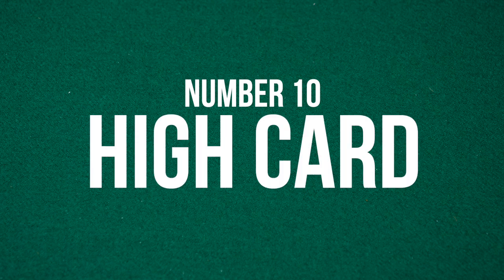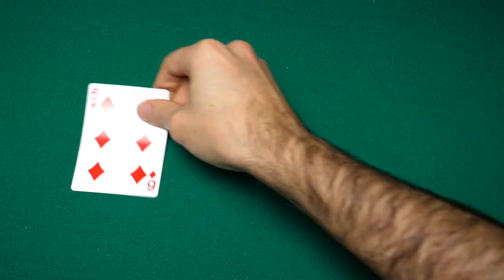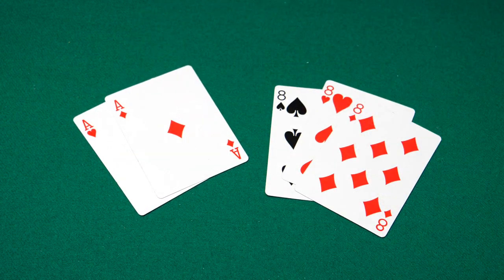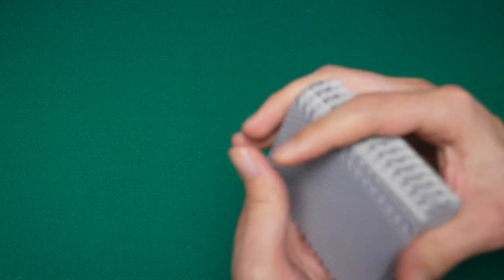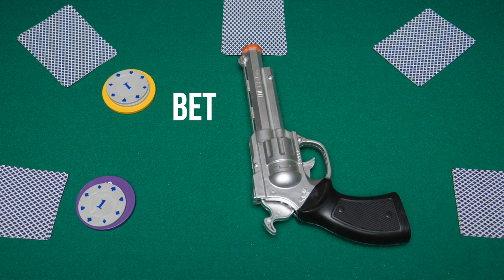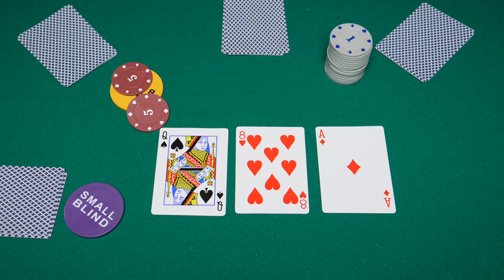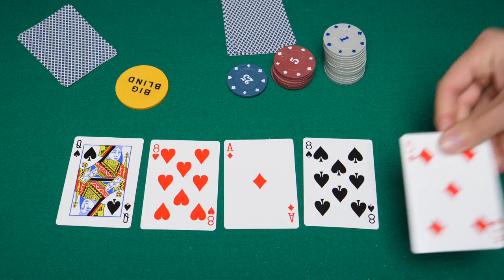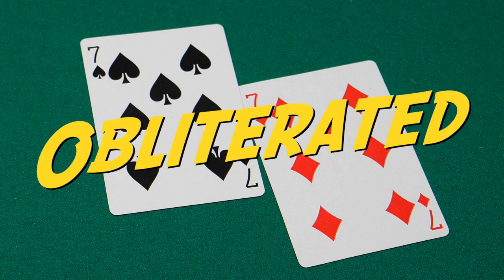How to Play Poker Under 7 Minutes (Texas Hold 'em)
Your boy Tiago teaches you some poker.